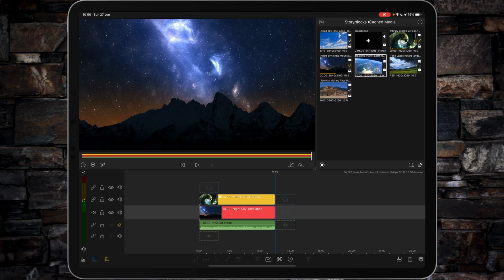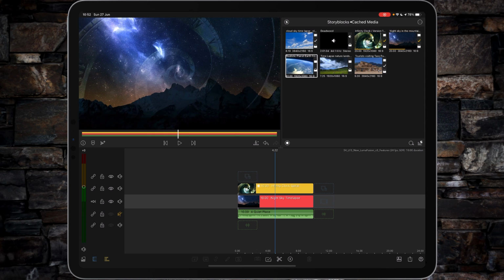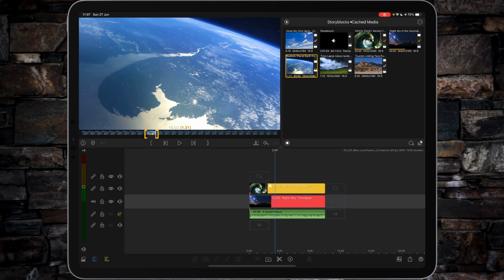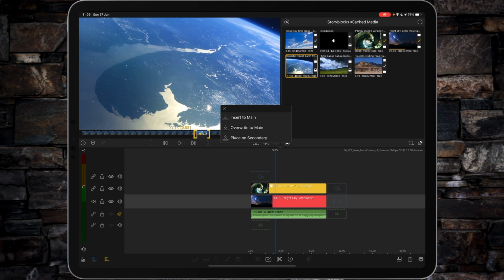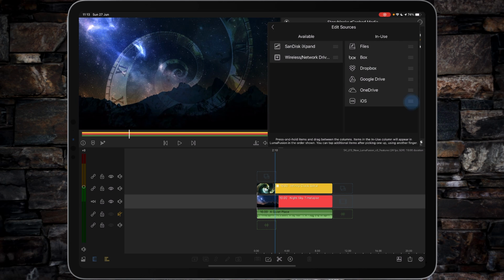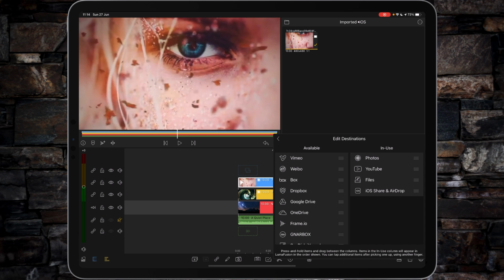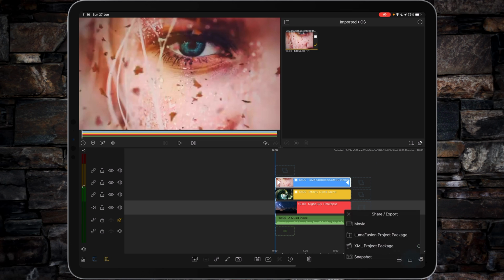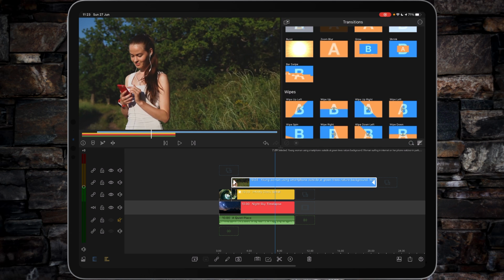Even More LumaFusion v3.0 Features For iPad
We got the ok 👍 from @LumaTouch to share some of the new features coming very very soon to LumaFusion v3. 🥳 I have prepared a number of video tutorials that give you an in-depth overview of the new features. There are more new features than you can shake a stick 🦯 So, in this final video of the new features series. We look at all of the features and improvements to the UI that I haven’t already covered in the previous videos.

Cheers Stu

Tutorial #49